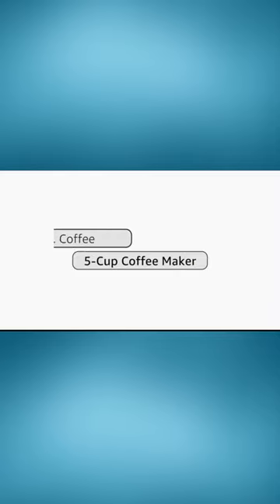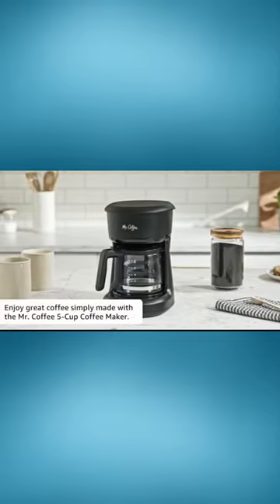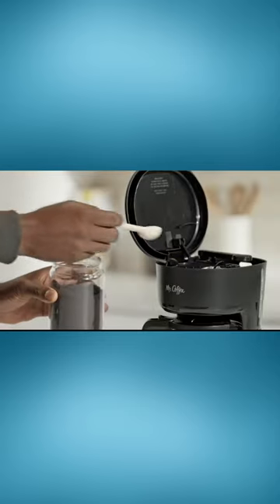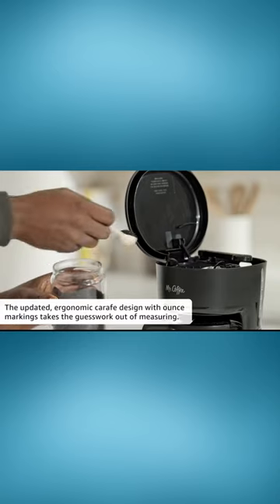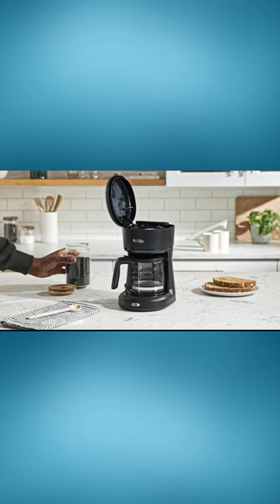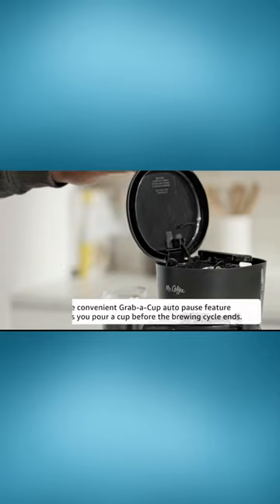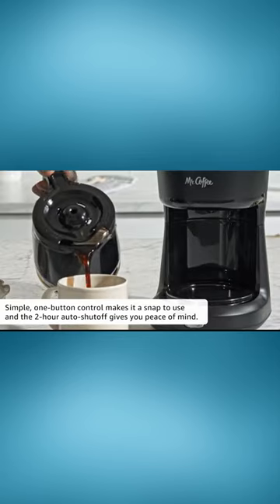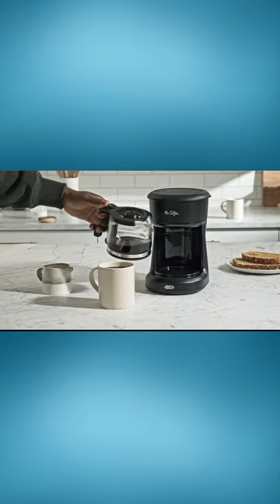Mr Coffee 5 Cup Coffee Maker Review | Best 5 cup coffee makers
mr coffee 5 cup coffee maker
mr coffee coffee maker
mr coffee coffee maker how to use
mr coffee how to use
mr coffee espresso machine
mr coffee grinder
mr coffee bean